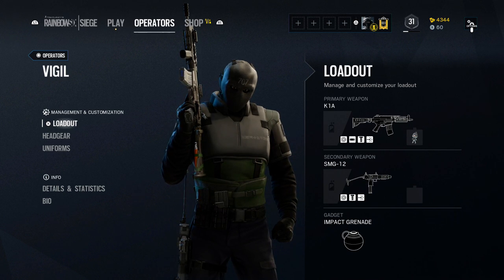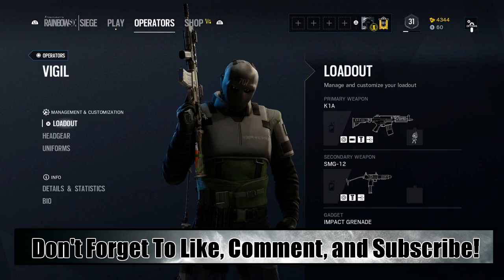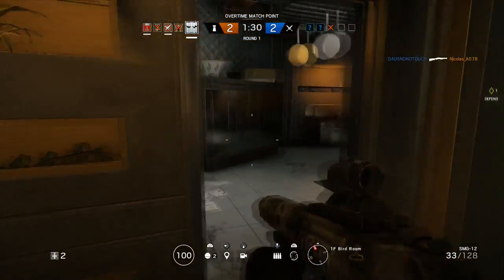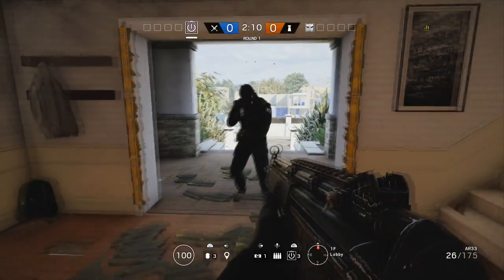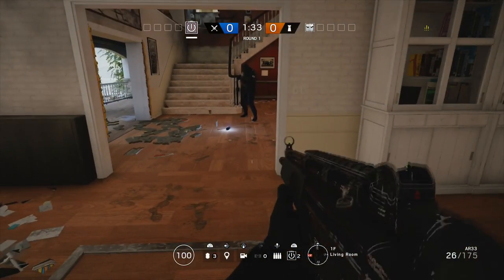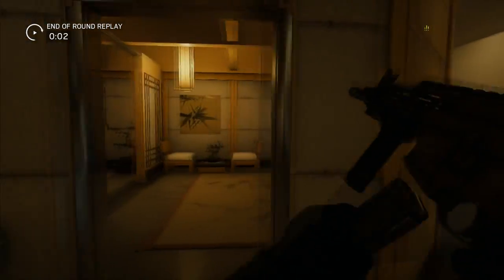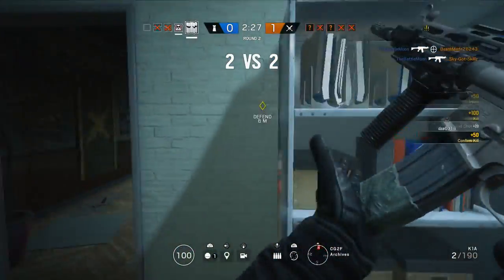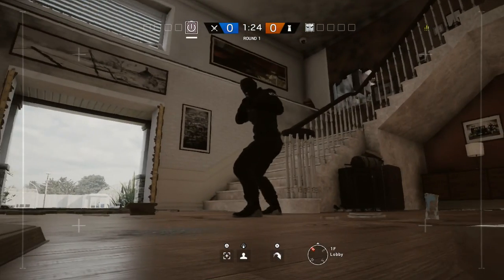Rainbow Six Siege: Vigil Operator Guide- Electronic Cloak!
Hello ladies and gentlemen and welcome to another Rainbow Six Siege video! In this video we are going to discuss Vigil, the newest defender introduced in Operation White Noise. He come equipped with a well rounded loadout consisting of the K1A Smg and the BOSG12.2 slug round shotgun. His electronic cloak makes him completely invisible to drones and cameras, only drones and cameras, not the human eye. This does however mean that he cannot be droned out, spotted by drones, and thus it makes him a great roamer. Also he has three speed so, hes fast as fuck boy! I hope you guys enjoyed this video! I'm The Battle Moon and I will see you in the next Siege!